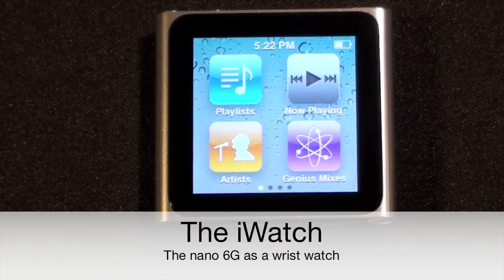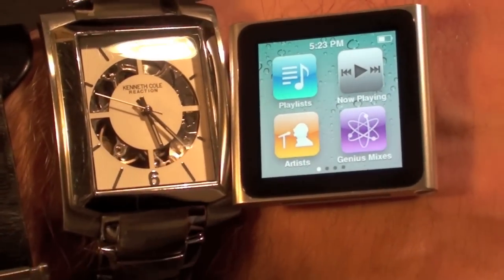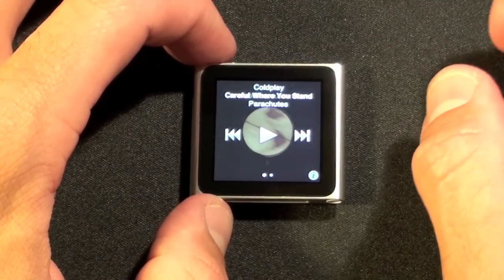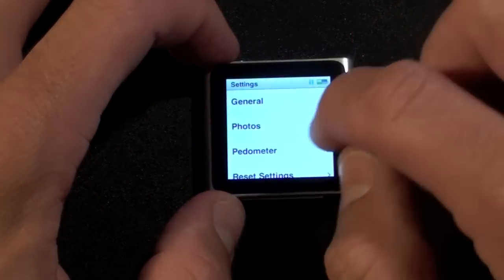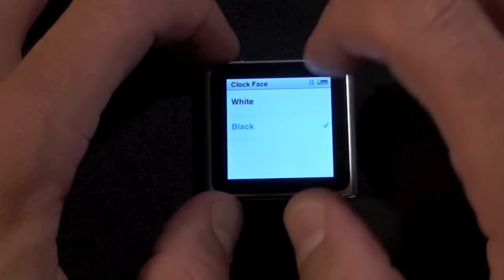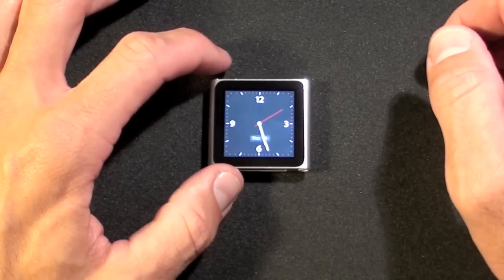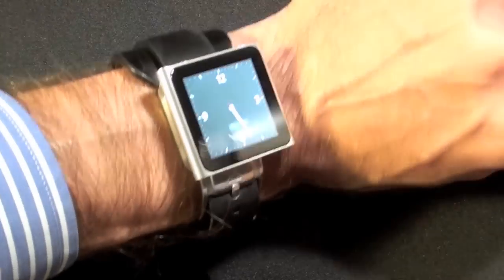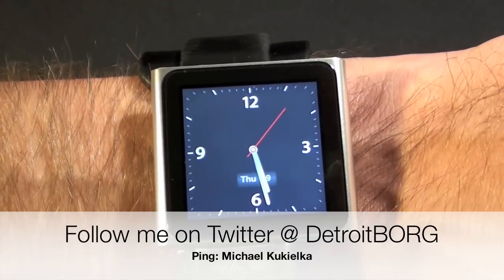The iWatch: Apple iPod nano 6G Wrist Watch Setup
In this video I show you how to configure the Apple iPod nano 6G as a wrist watch.